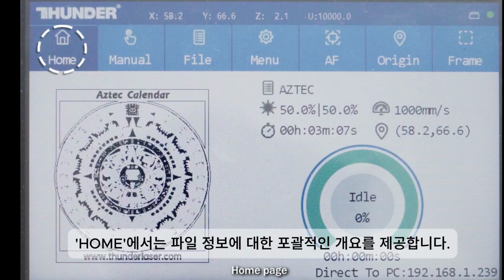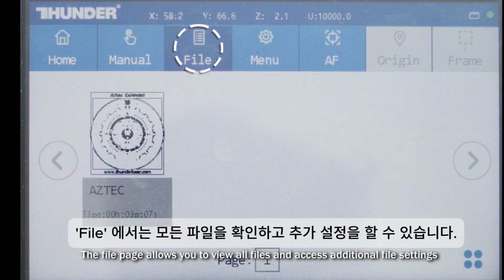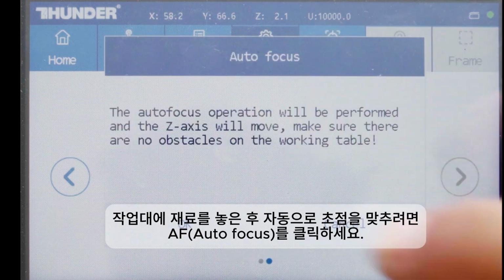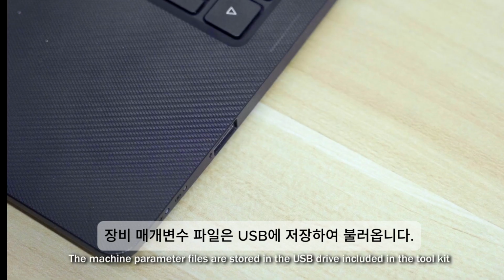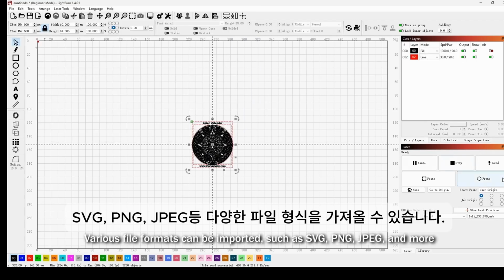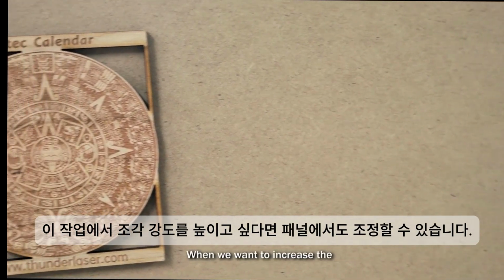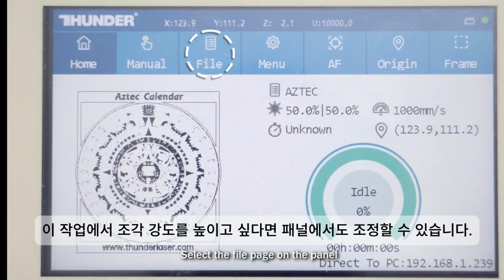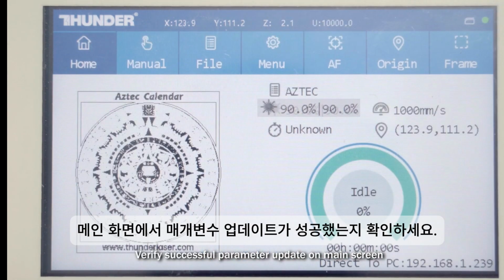BOLT 패널 설정 & 조작, 완벽하게 알려드립니다.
고성능·고품질의 레이저조각기 BOLT는 복잡한 디자인을 정밀하게 가공할 수 있습니다. 초미세 디테일을 느껴보세요!

[보드테크앤다비드]
2000년에 창업, 인천 서구 본사, 공장.기업부설연구소 보유.
cnc조각기,레이저컷팅기 전문으로 대학교, 연구소, 메이커스페이스등 기관에 다수 납품.
높은 기술력과 품질, 납품 및 교육시행. A/S 보장.